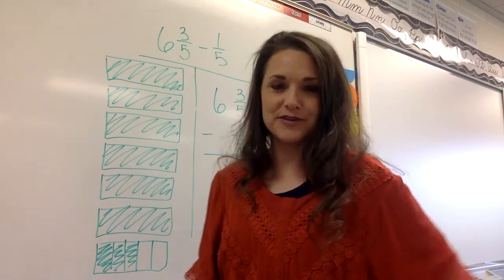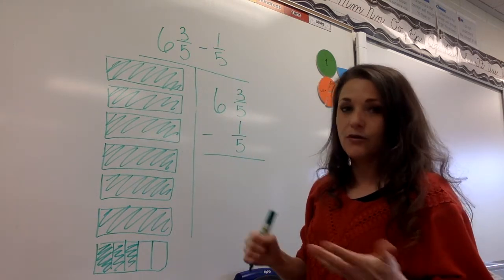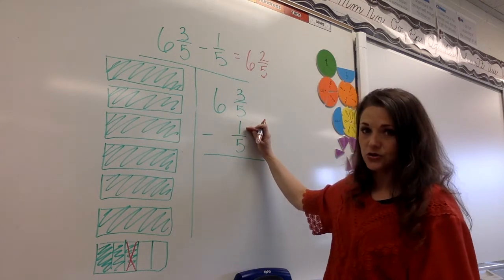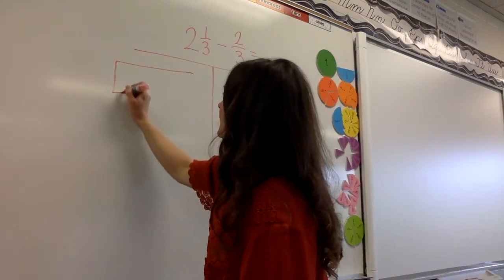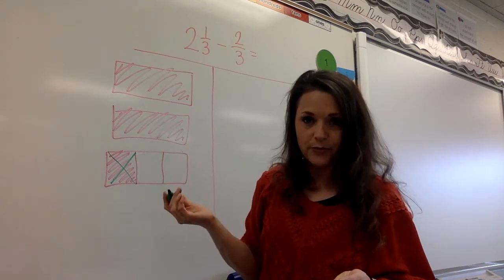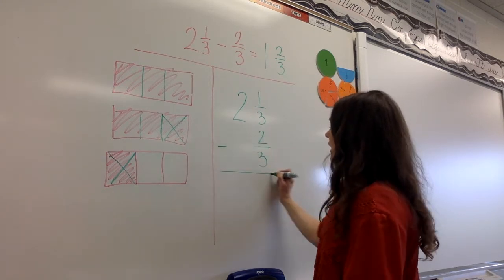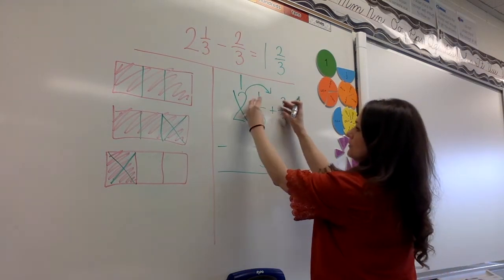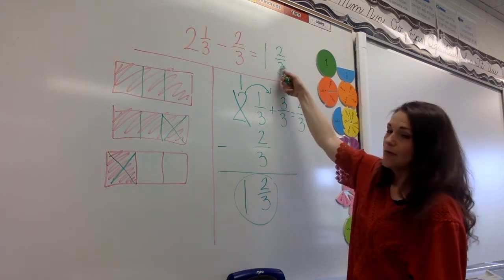Subtracting Mixed numbers Part 1